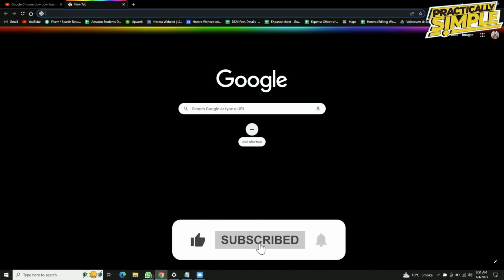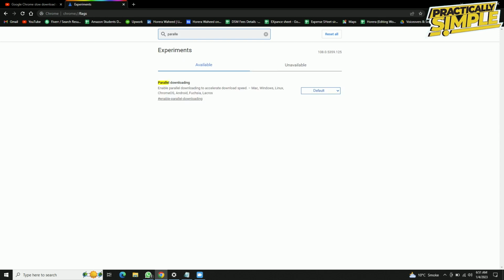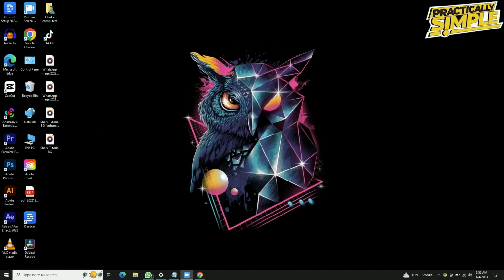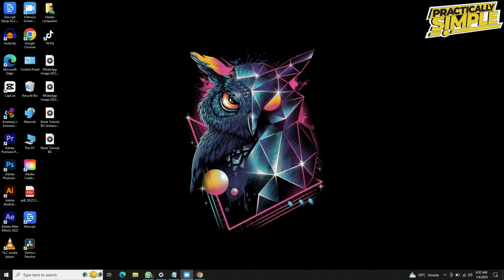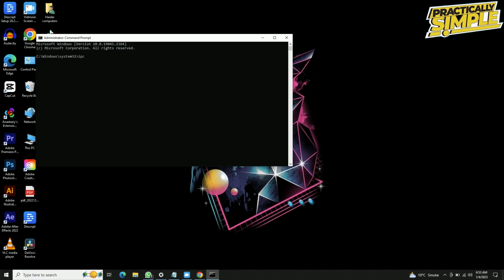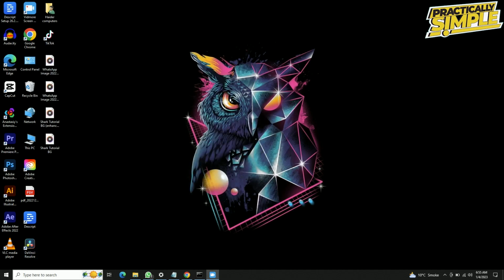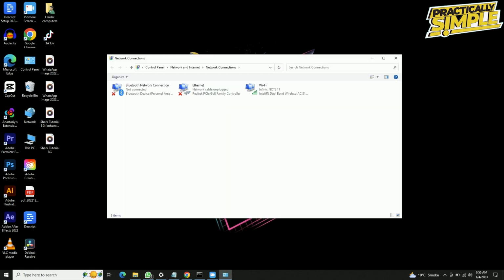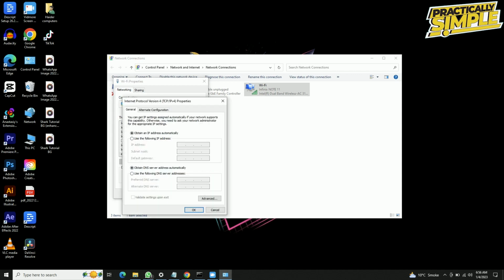How to Increase Google Download Speed - Easy Method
If you want to Find How to Increase Google Download Speed but don't know how to do it, then this tutorial is for you!

In this tutorial, I'm going to show you How to Increase Google Download Speed.